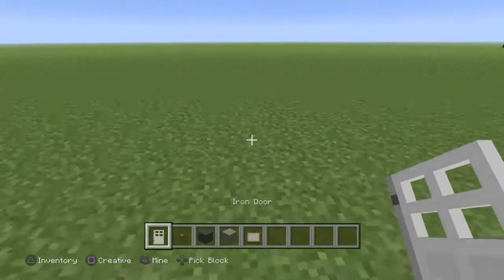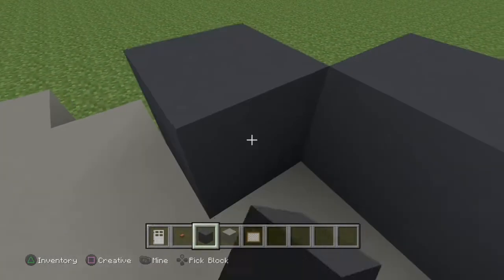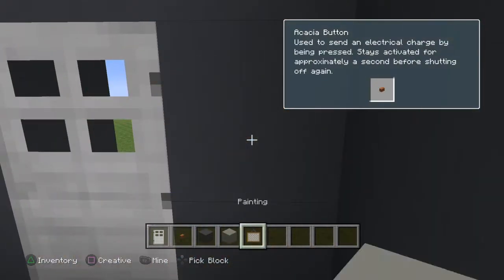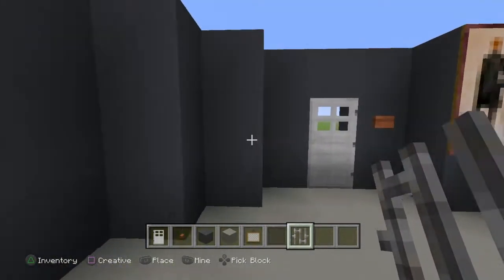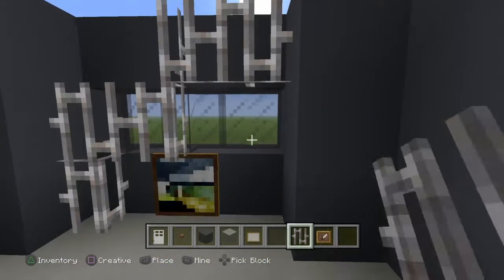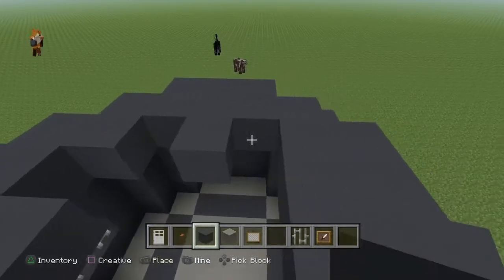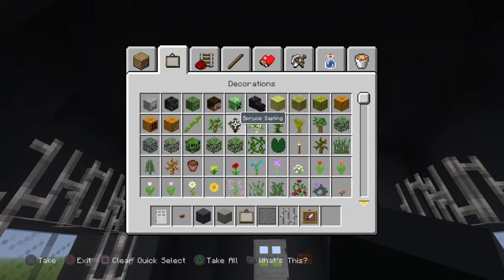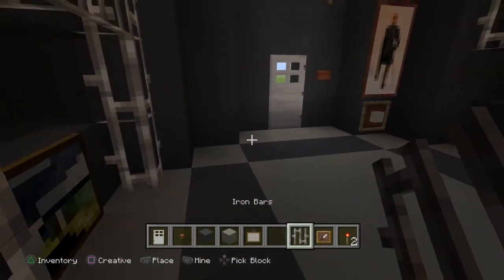Minecraft:How to make Fnaf sister location #1